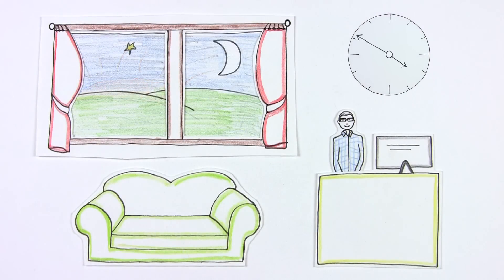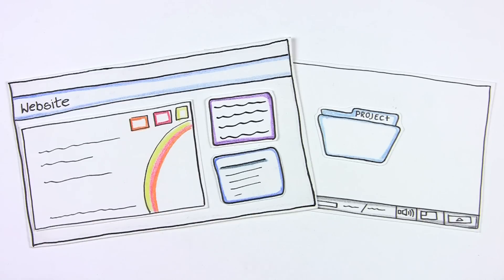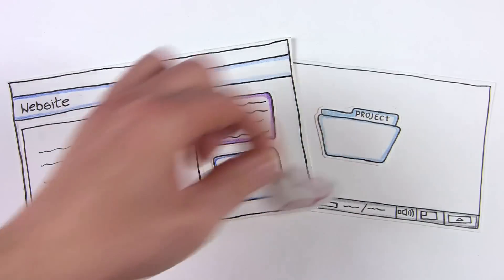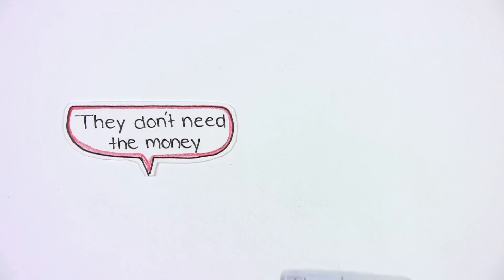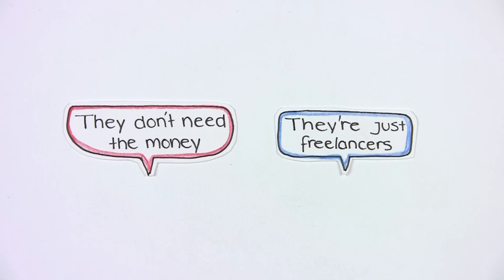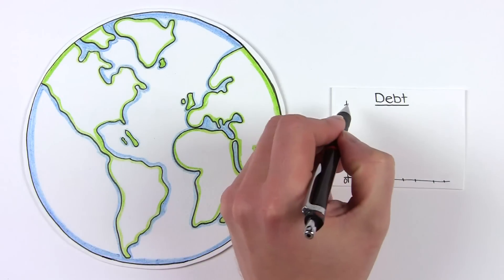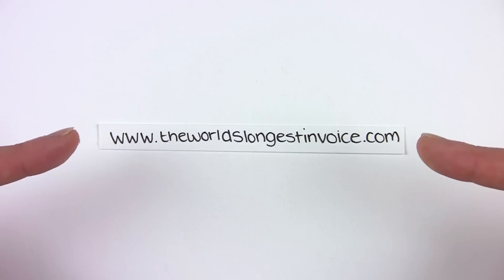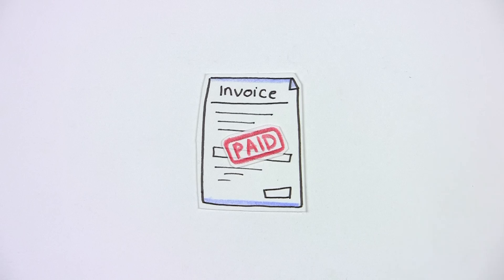Non payment of small business debts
If you are running a small business and are finding it hard getting paid then please send this video onto your clients. We've create this video because we've been faced with this issue for a while now. Hopefully it can help everyone understand the added stress non payment of debts can have on a small family business.